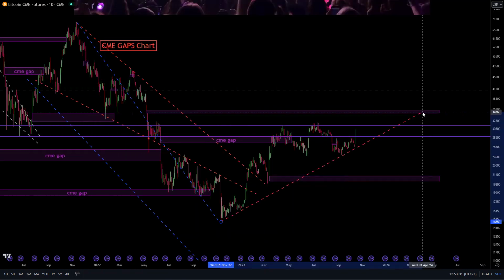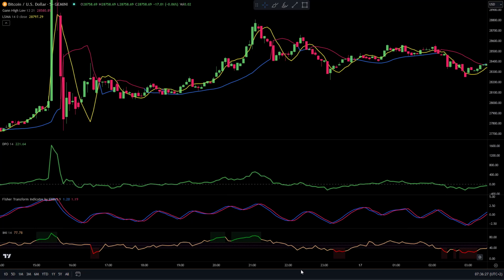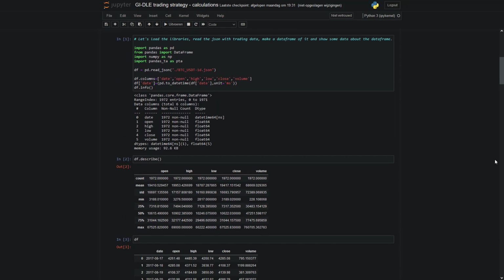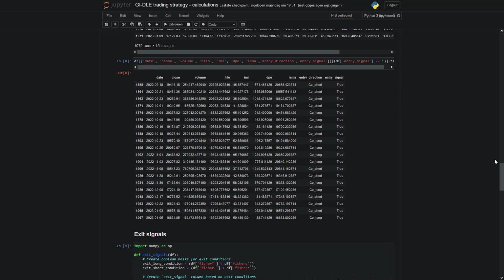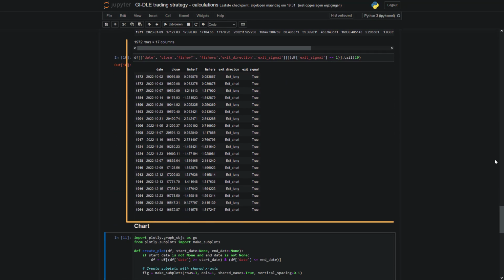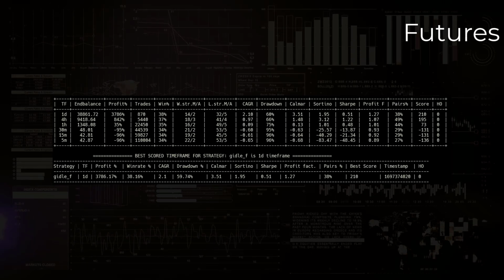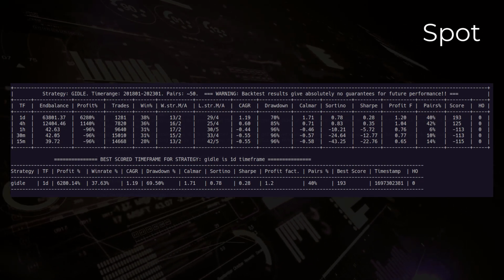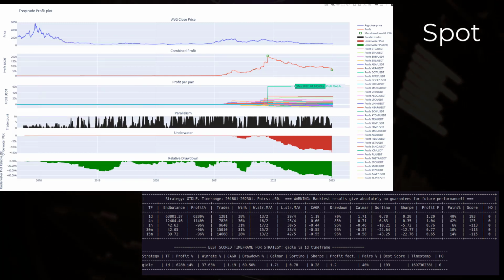🚀🚀 This strategy GAINED $ 200.000 Dollar at some point ! !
In this video, I unveil a potential powerful trading strategy that gained backtesting results at some point, a jaw-dropping $200,000 in gains!
If you're a crypto, forex or stock market enthusiast looking for a good baseline strategy to begin with, you've come to the right place to learn this (G)I-DLE trading strategy I came up with.

🚀 Key Highlights:
✅ Discover the step-by-step strategy
✅ Tips for creating a similar algorithmic strategy yourself
✅ Tips to protect your investments
✅ Backtesting results on Futures and Spot trading
✅ Must-watch for both beginners and experienced traders

Join me as I explain this strategy, offering you practical insights and knowledge that can transform your trading journey. Don't miss out on the chance to skyrocket your trading profits.

😐 The guy in the picture is not me, but AI generated. 😐